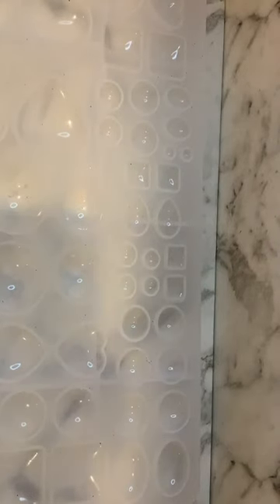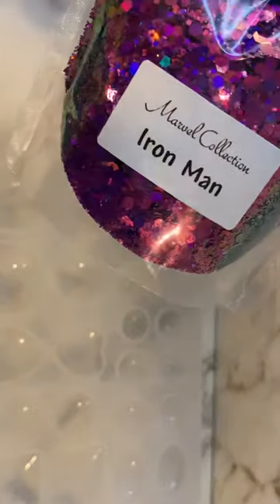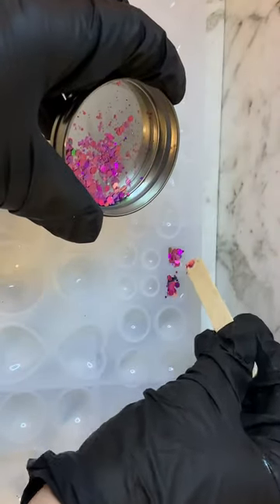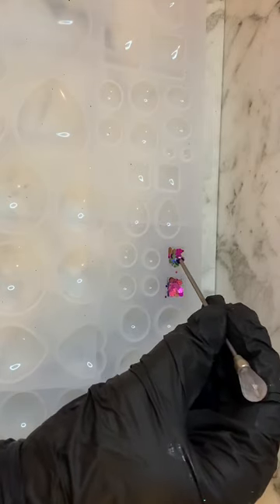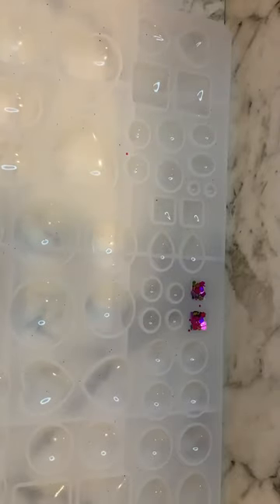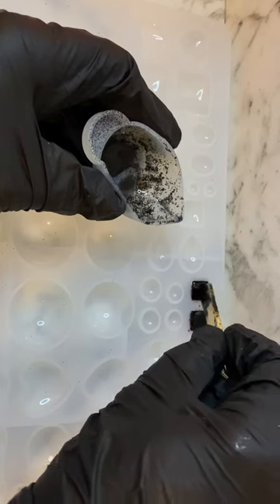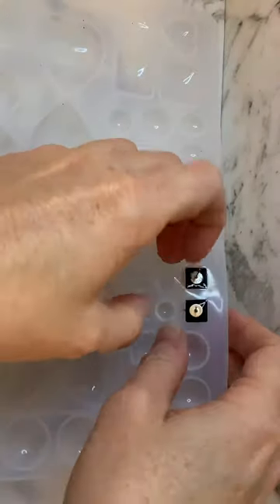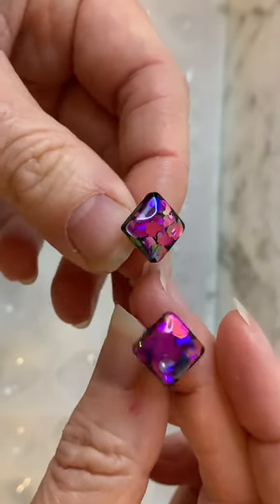Resin Craft making cute UV resin stud earrings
Hi guys today I’m trying out a mould I purchased from Aliexpress:

I used UV resin from Amazon and a chunky glitter mix called Iron Man from Glitter Overload.